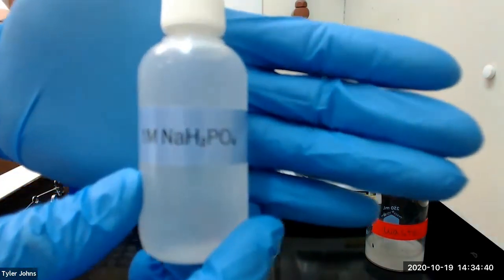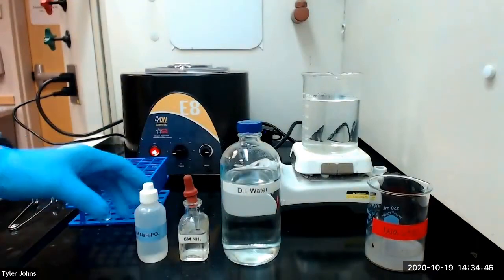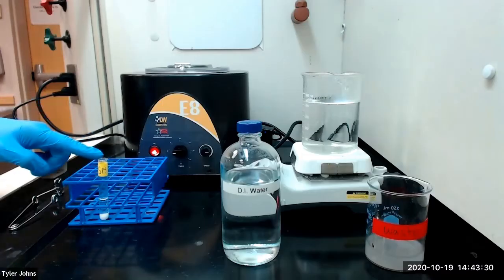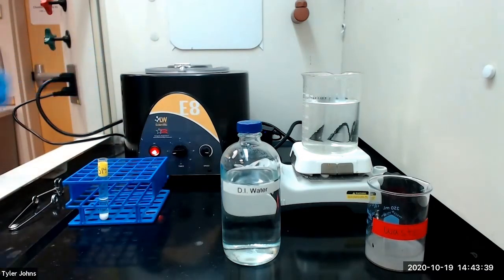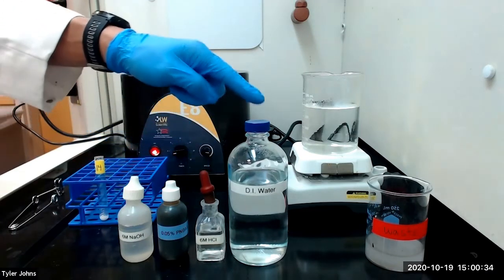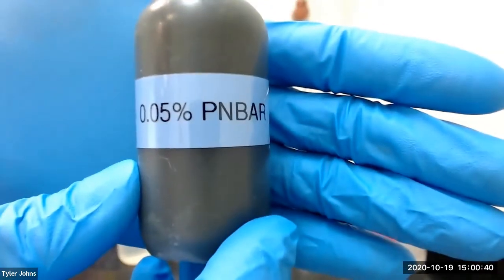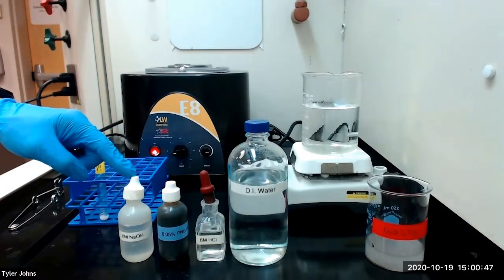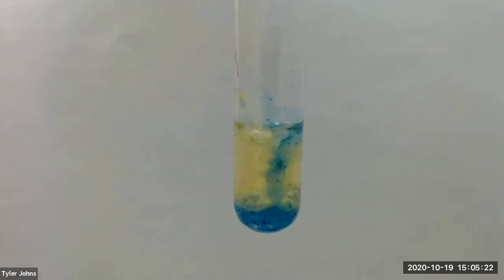Test for Magnesium (Mg) Ion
In this experiment, we will test for the presence of magnesium (Mg) ion.  This test is from the carbonate group for qualitative analysis.